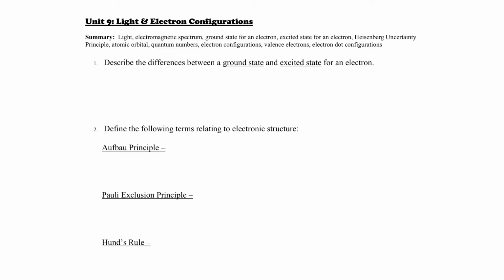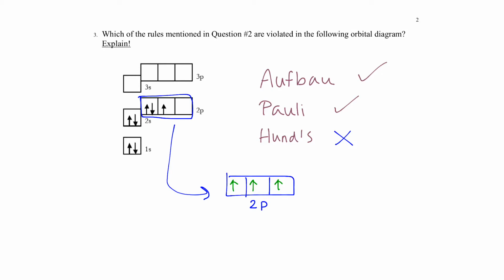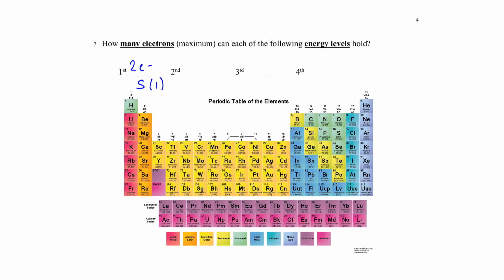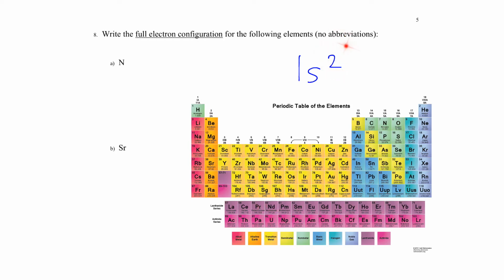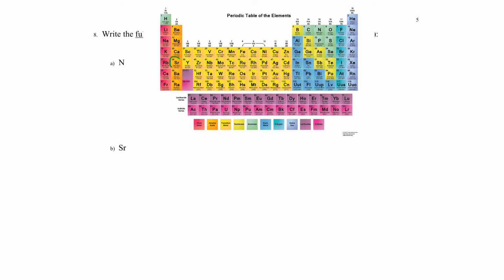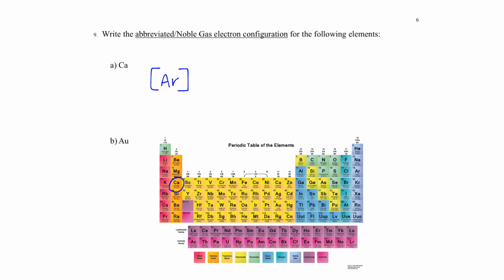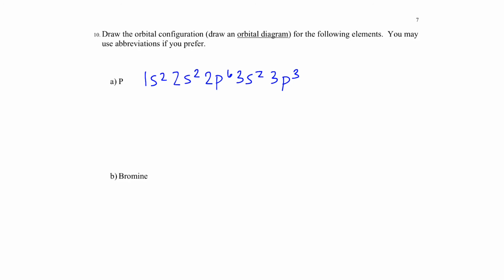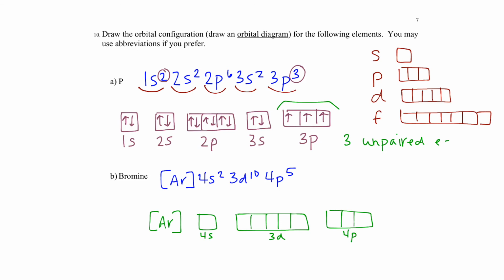X Final Review Packet Video Solutions Unit 9 - Questions #1-10